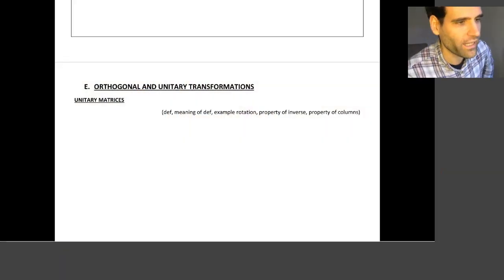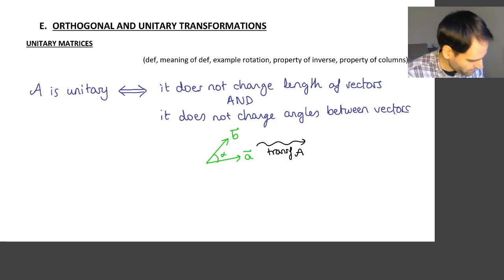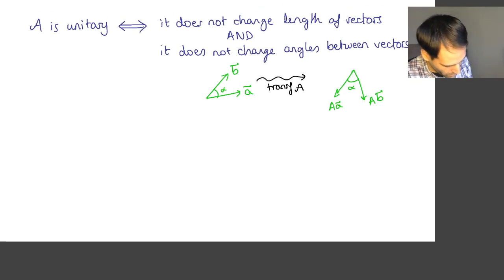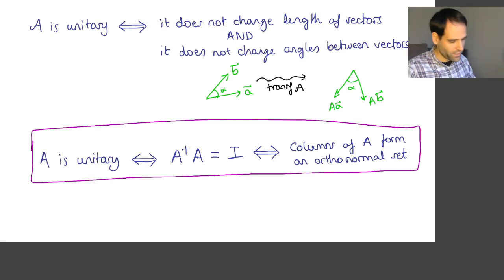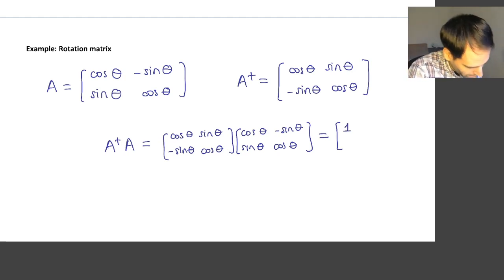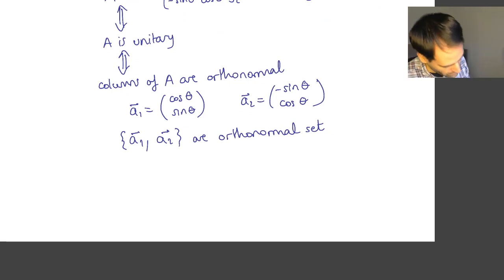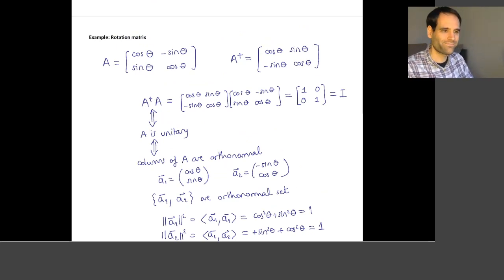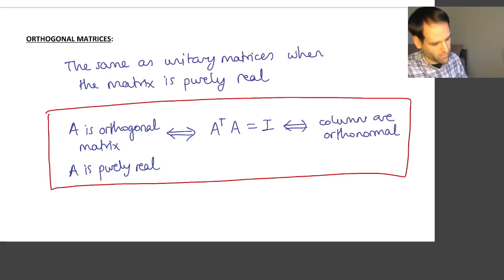2.1 Matrices Intro - #15 Unitary Matrices